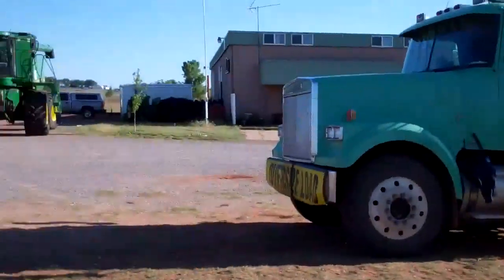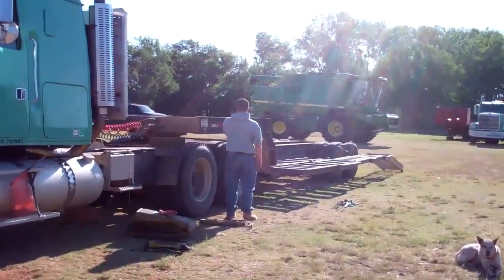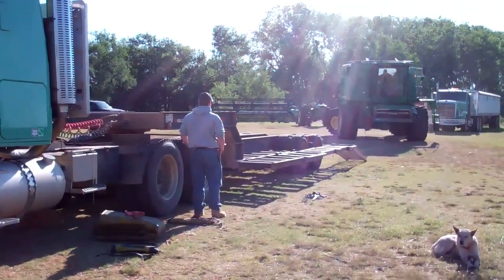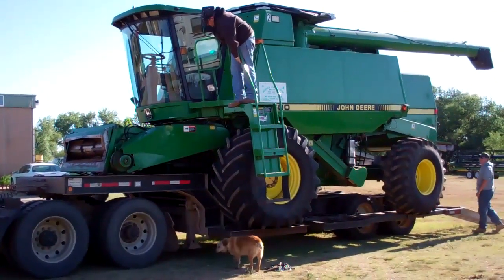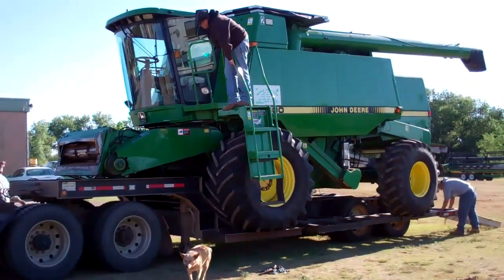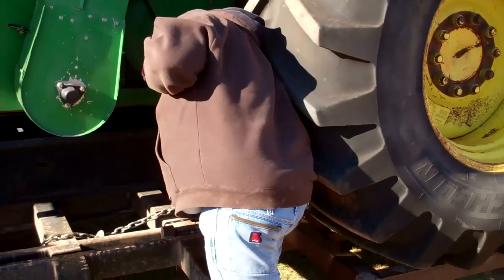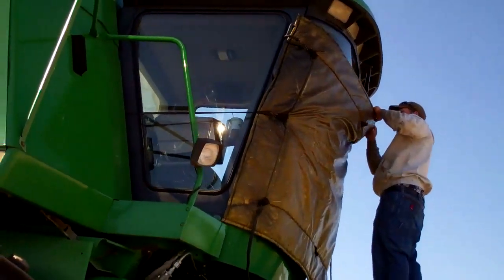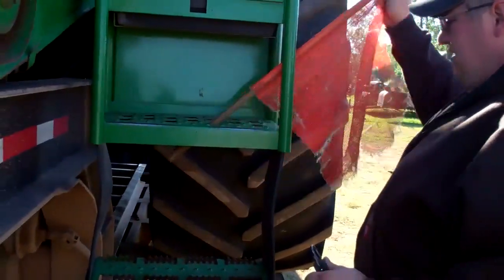Emma:Loadin' Up Combines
This is how we load our combines to move from place to place.